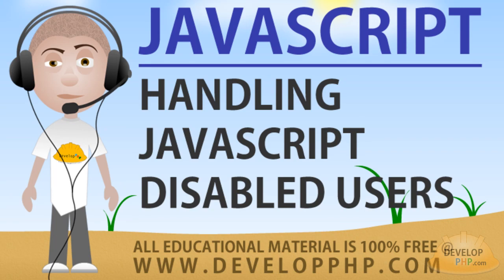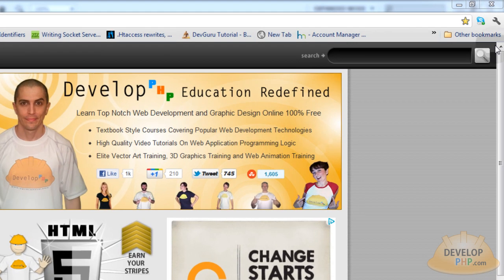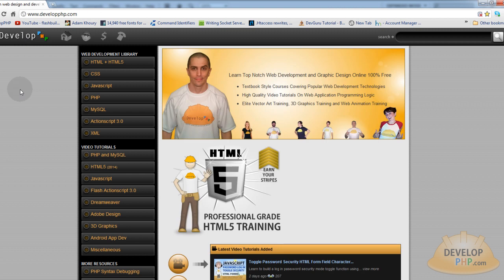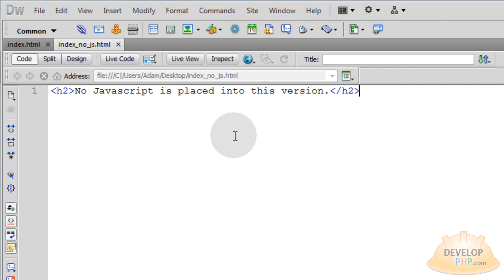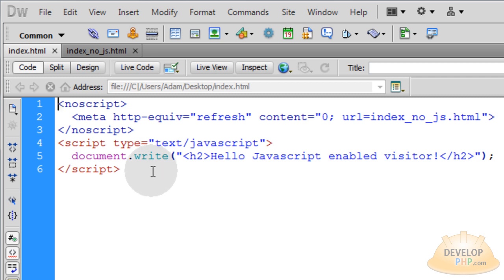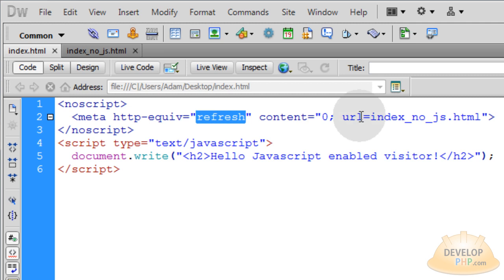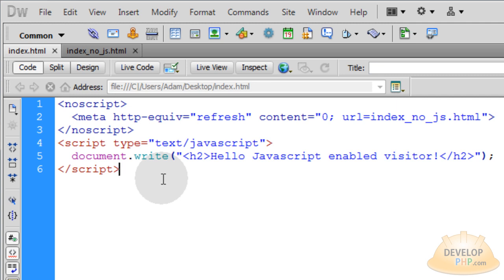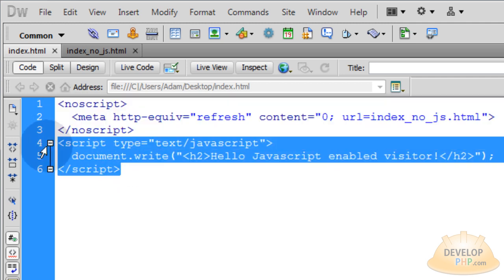Javascript Disabled User Handling - Page Efficiency Tutorial Redirect Website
Learn an efficient way to handle Javascript disabled users and keep your code slim as possible. Create normal neat and clean easy to manage pages in your Javascript heavy website by supplying fallback content in the way of an alternate page for the few oddballs or automated software that does not process Javascript.